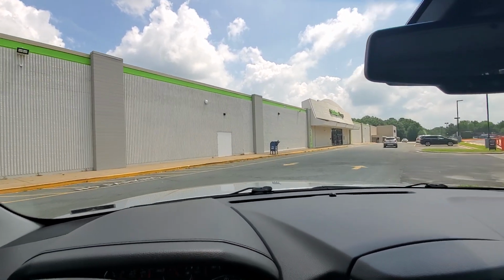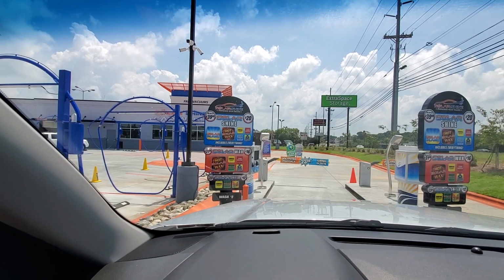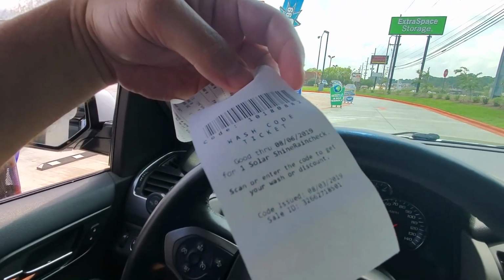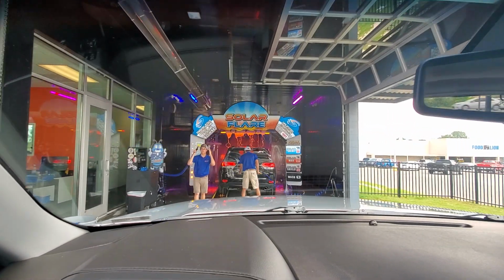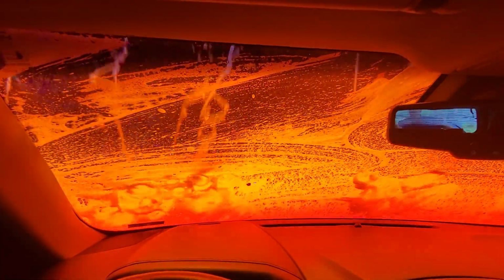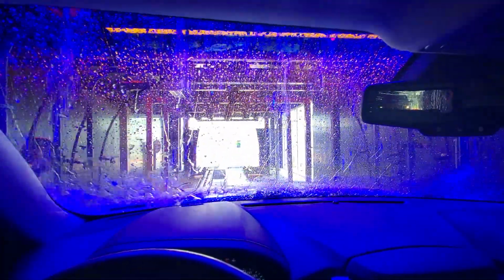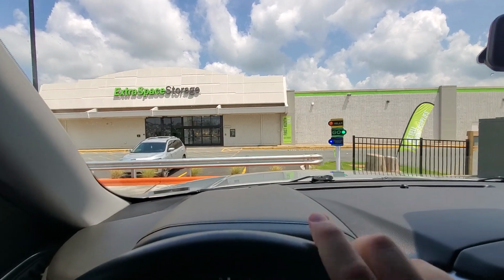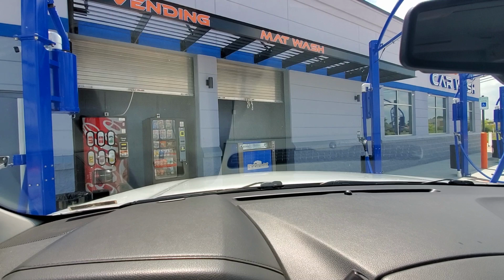SolarShine Ride Along - Monroe, NC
Ride along with Bryan, one of our owners, as he rides through the wash tunnel and answers questions about the SolarShine Express wash process.